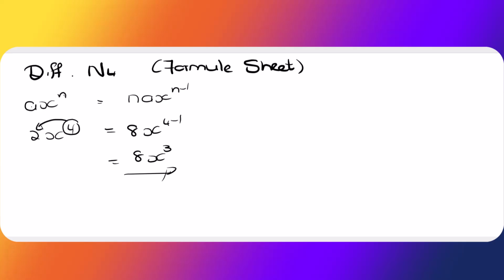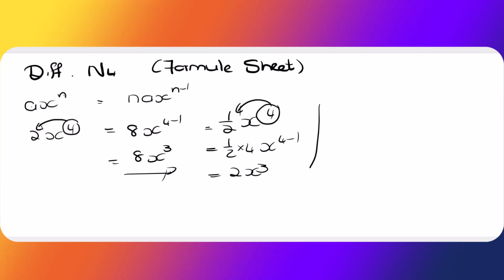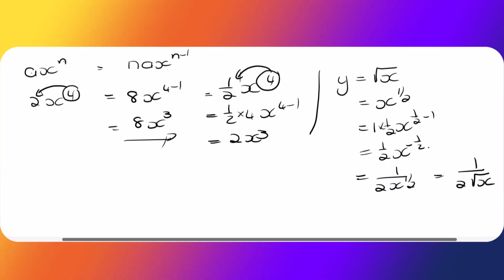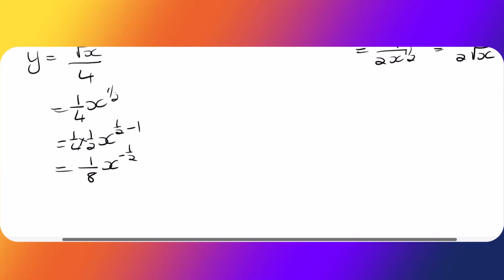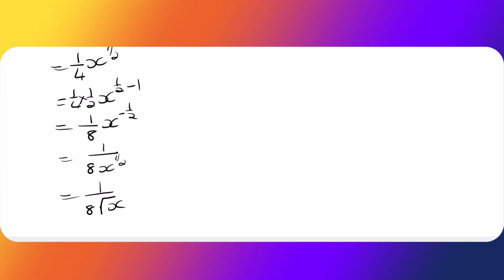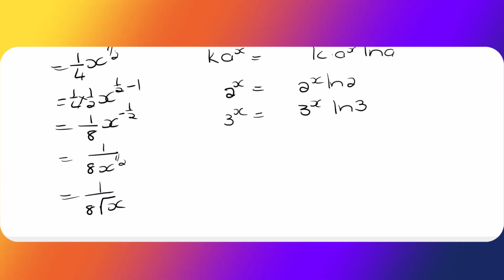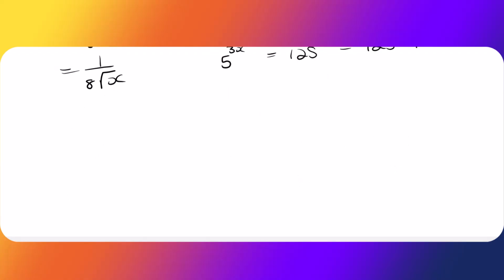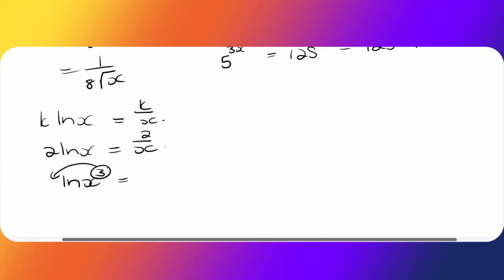Differentiation part 1